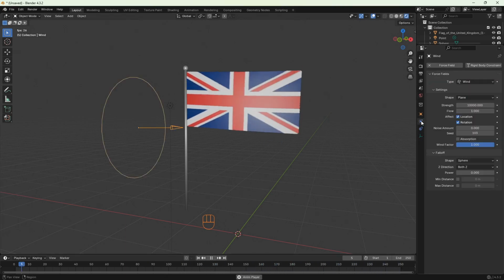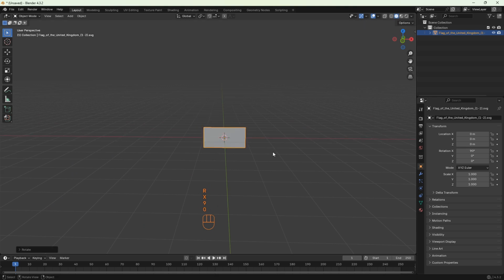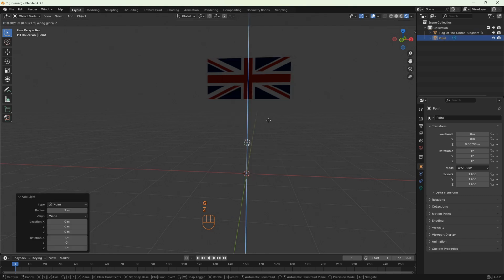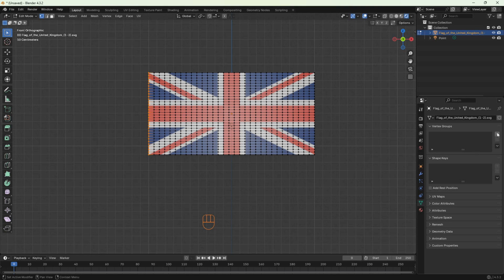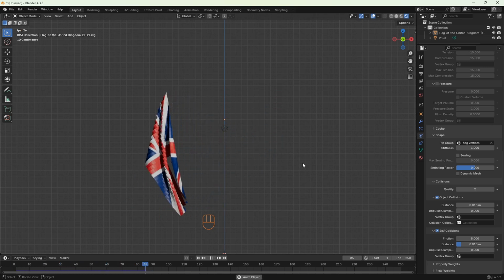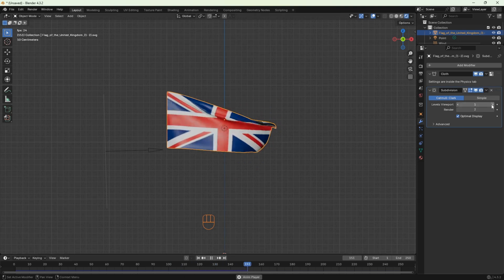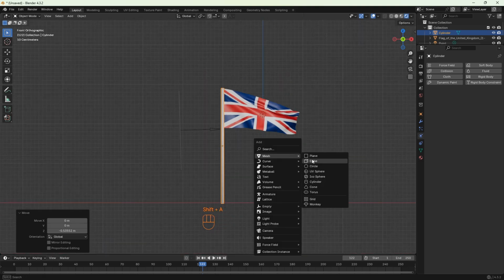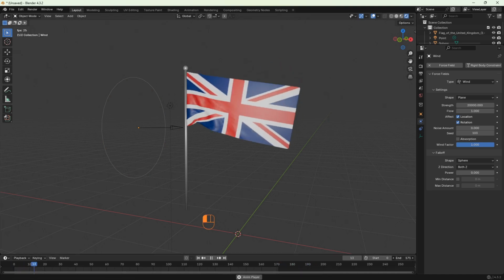How to make Waving flag in Blender from image Flags Blender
How to make Waving flag in Blender from image